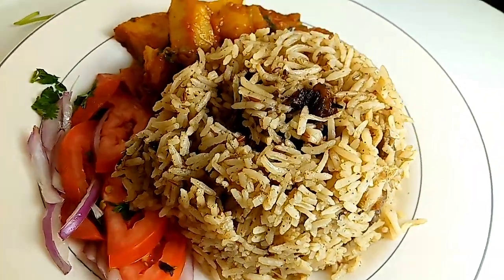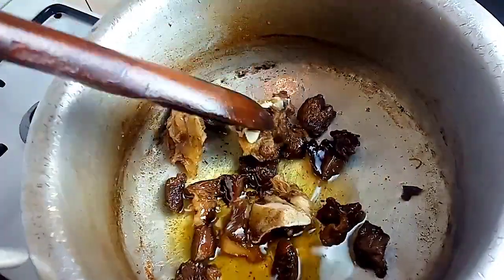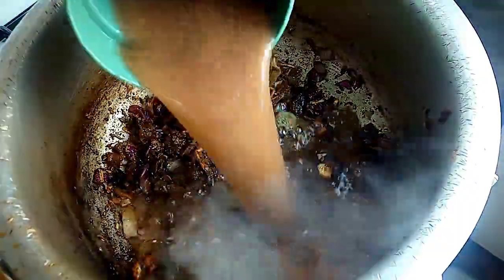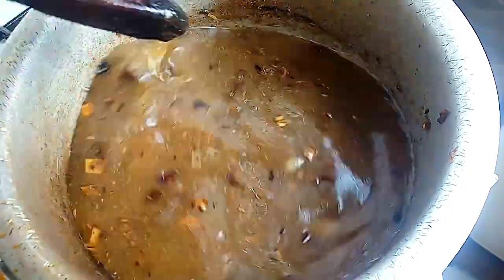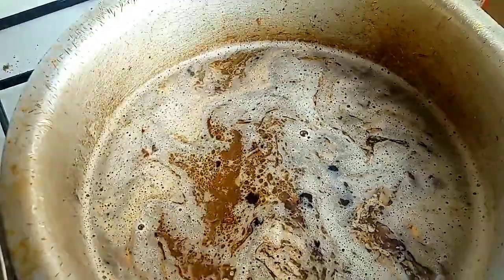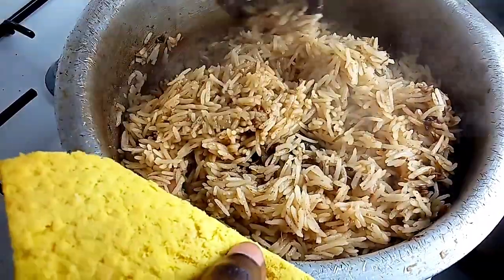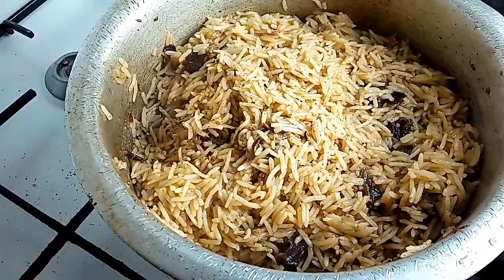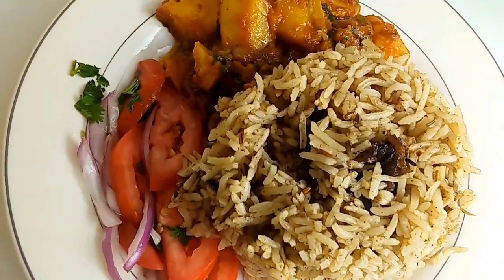How to cook Pilau//Pilau without tomato paste//pulao recipe// Pilau recip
I'm sure you've seen my previous video on how to prepare amazing pilau at home, this time round we are adding more spice but with no tomato paste.I hope you enjoy the video till the end.

Ingredients:
1/2kg of Beef
11/2 cups of rice
3 cups of water
1cup of beef broth(use the same cup used to measure water for the rice)
1tbspn of pilau masala
1tbspn of graham masala
1tablespoon of curry powder
1tbspn of cumin seeds
1tbspn of mixed garlic with ginger
I large onion